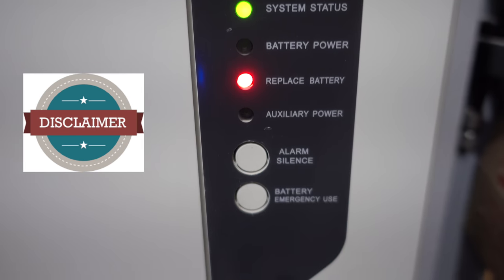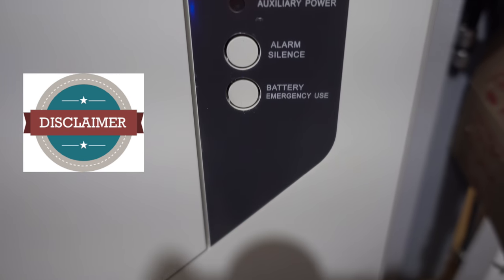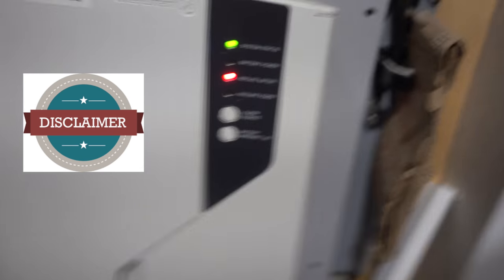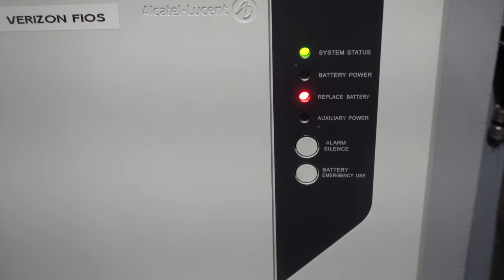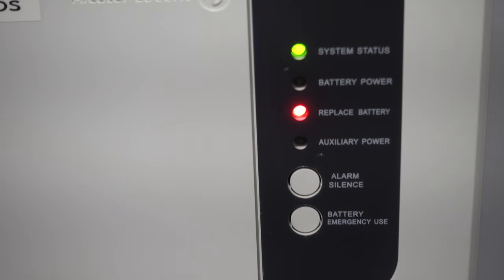Verizon Fios Battery Replacement Free - Stop The Beeping Battery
A permanent solution to end the insanity with replacing the Fios battery backup for free with no modifications.

This method does NOT modify your unit in any way and shows you the easiest most simple way to STOP THE BEEP without ruining your unit like other crazy videos.

Save money and enjoy peace and quiet.